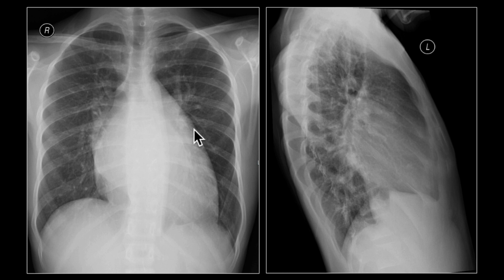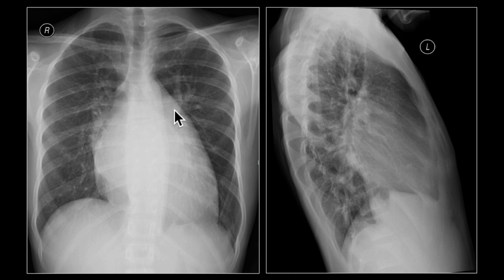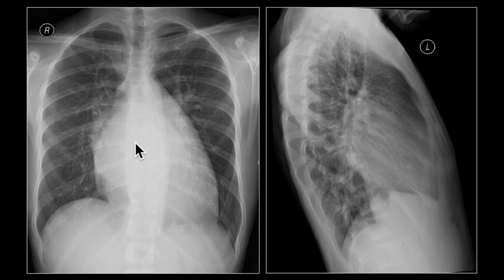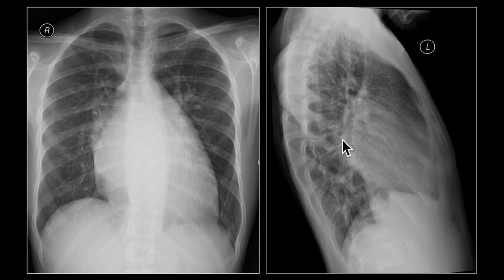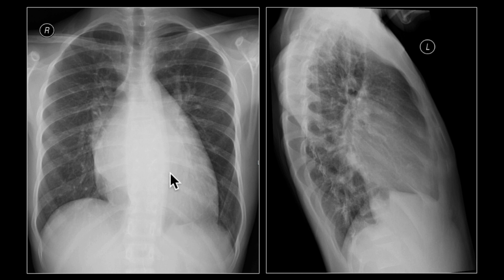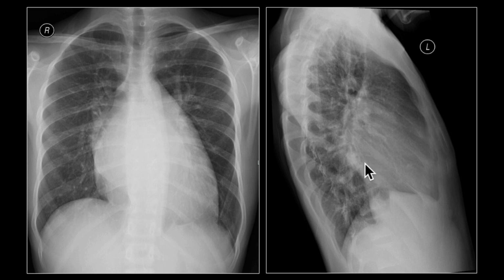1-Hour Chest Cases: Take it Like an Exam! FREE SAMPLE LECTURE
Elevate your chest radiology skills with our one-hour masterclass, featuring six succinct, high-impact cases tailored for optimal learning. Each case, condensed to 10 minutes, offers a comprehensive exploration of findings, differential diagnoses, and an overall diagnostic approach, precisely crafted to enhance oral exam readiness.

Ideal for medical students, residents, and practicing professionals seeking focused skill refinement. Don't miss this opportunity to master chest radiology essentials efficiently.